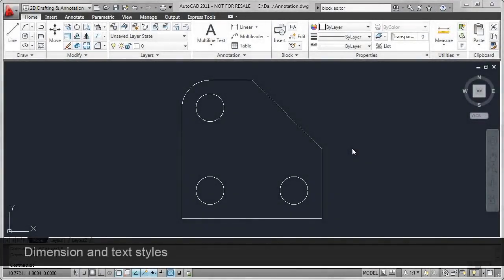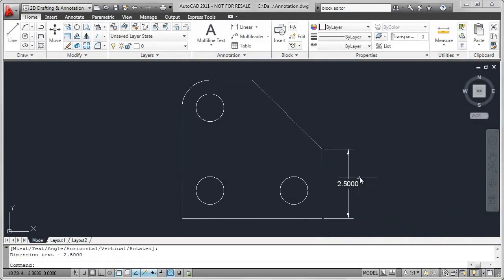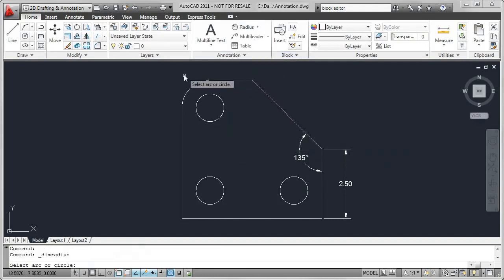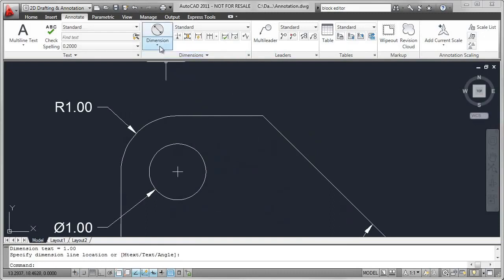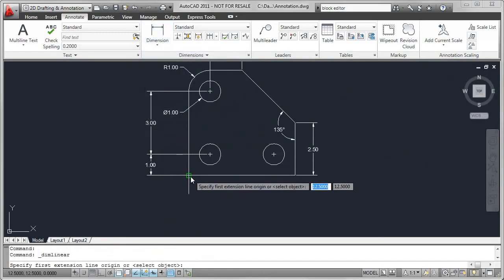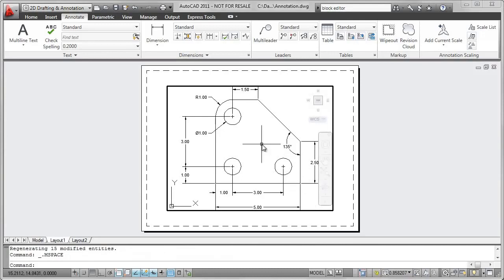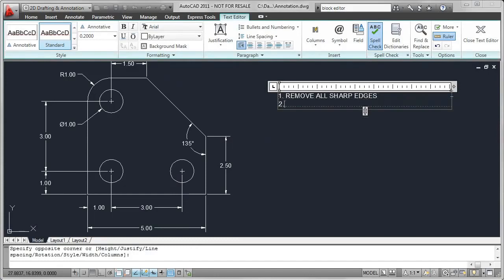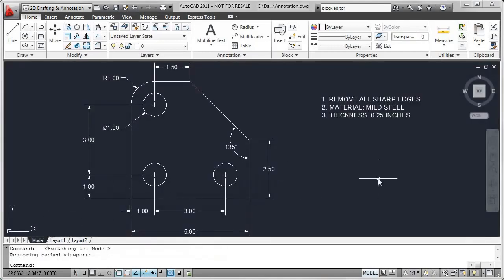AutoCad | Annotation | Text Styles | Dimensions | Print and Plot Drawing | Add Text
In this video tutorial of AutoCad, we'll learn about :

- Dimension and text styles
- Add dimensions
- Print and Plot drawing
- Add Text